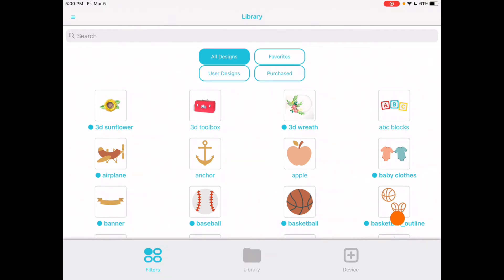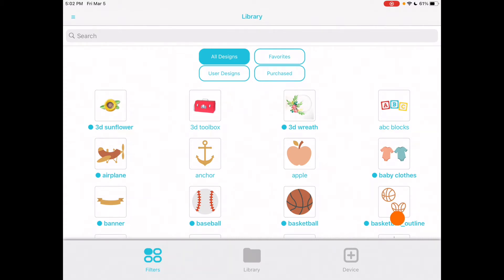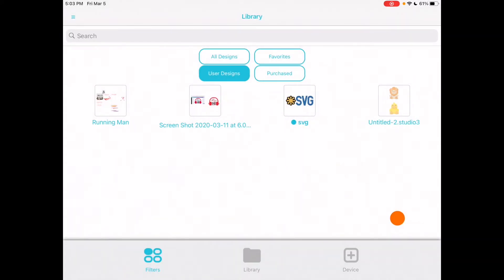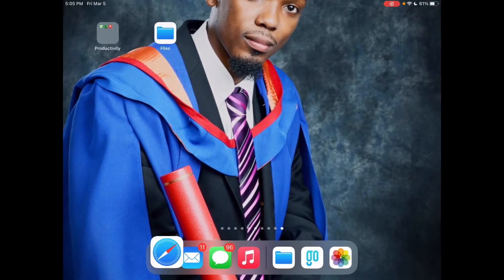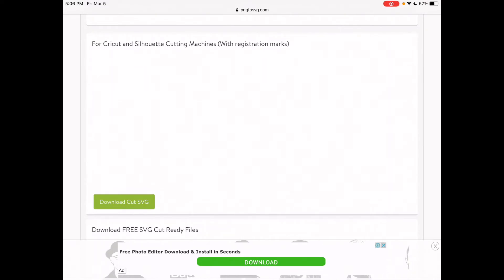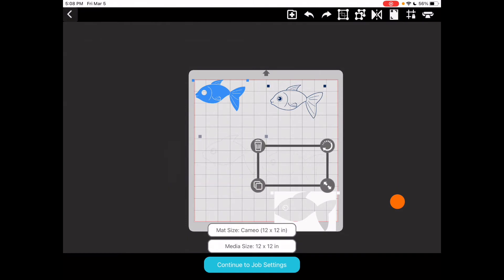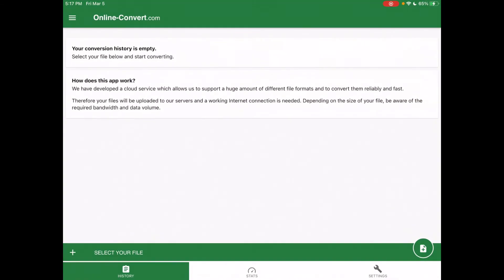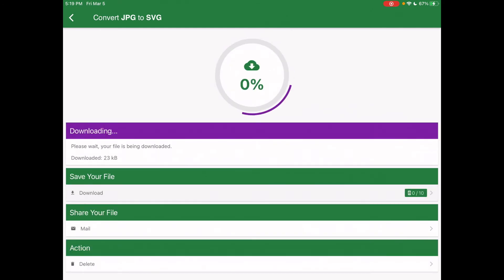Silhouette Go App | How to use/upload SVG Files in Silhouette Go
In this tutorial I will be using the silhouette go app to demonstrate how to use/upload SVG Files when using the Silhouette go app. In order to use images or files in the Silhouette go app your files or images must be converted to an SVG V1.0 file.
Are you having difficulties opening images or files in the silhouette go app?

Once projects or files are saved to your Silhouette Studio Library from your computer, these files and images are accessible when you open the Silhouette Go App. I will be showing you how to open those files and images in the silhouette go app.

I will also be showing different methods on how to convert your images and files from your device to an SVG format so they can be uploaded to the Silhouette app.